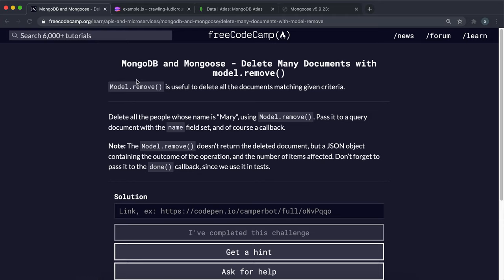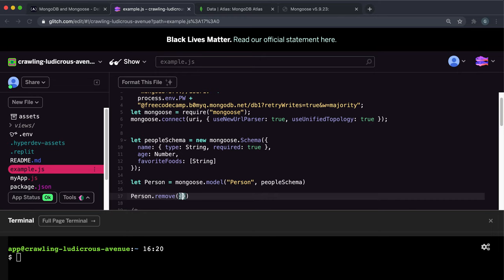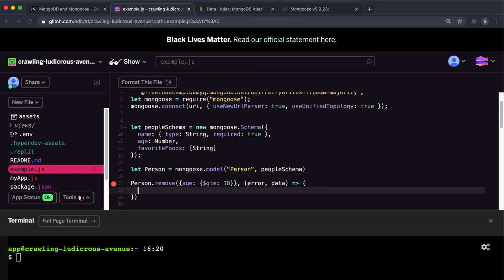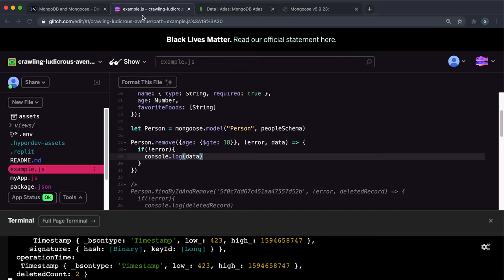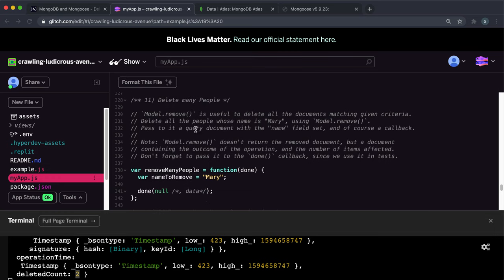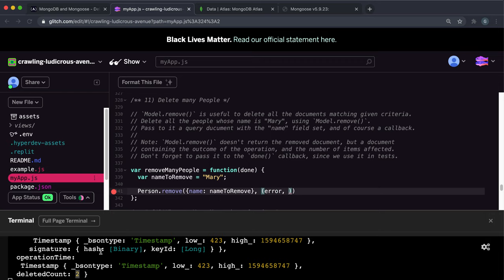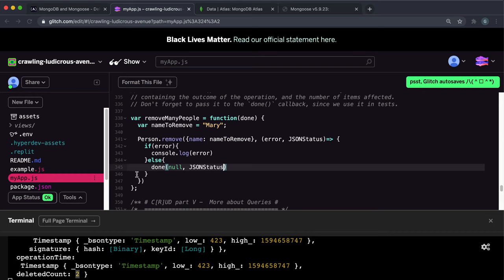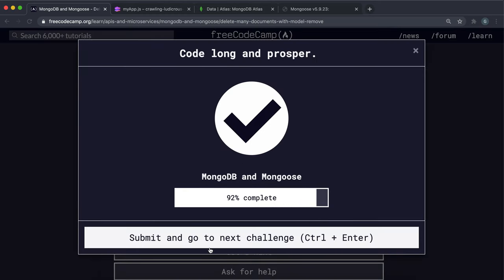11 - Delete Many Documents with model.remove() - MongoDB and Mongoose - freeCodeCamp Tutorial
Instead of deleting one record, we can destory all the documents that match a specific criteria, using the model's remove() method. This is useful for performing bulk deletions.

Concepts:
model.remove()
Removes all documents that match conditions from the collection. To remove just the first document that matches conditions, set the single option to true.

$gte
$gte selects the documents where the value of the field is greater than or equal to a specified value (e.g. value.)

Model
Models are fancy constructors compiled from Schema definitions. An instance of a model is called a document. Models are responsible for creating and reading documents from the underlying MongoDB database.